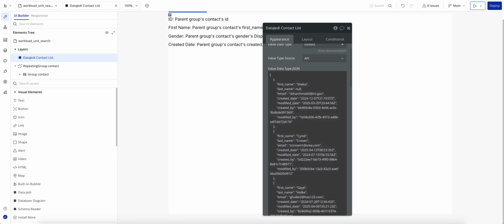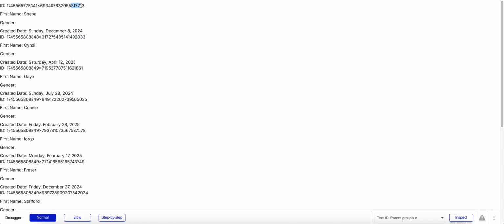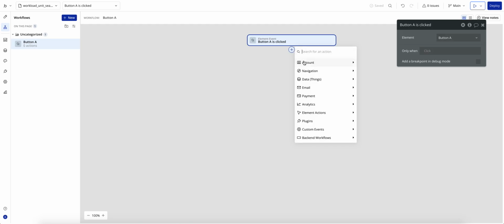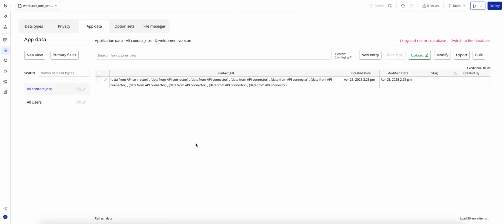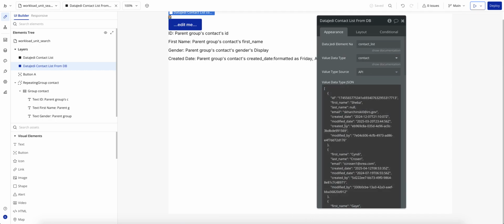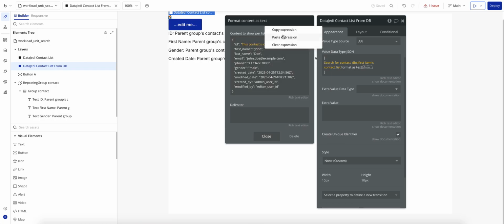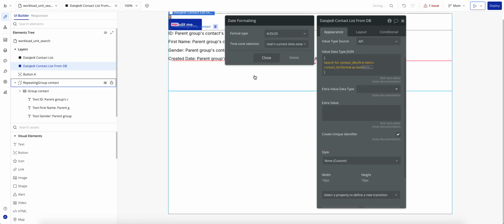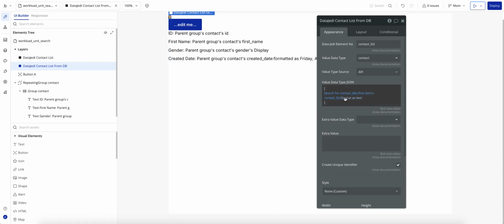3 Data Jedi Example Data Retrieved error at end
Demonstrating how to work with example data in Data Jedi Plugin for Bubble.io